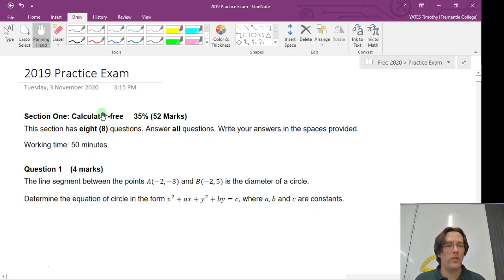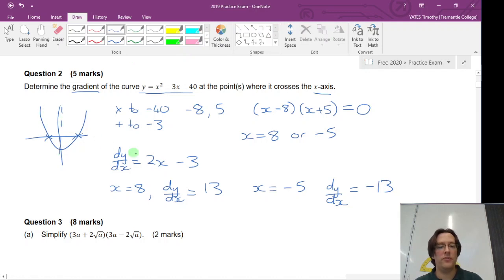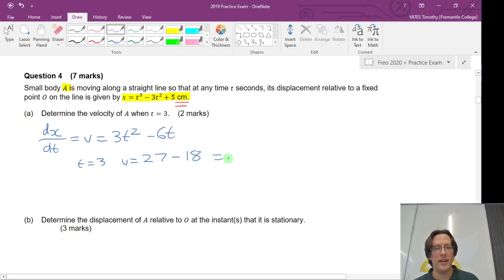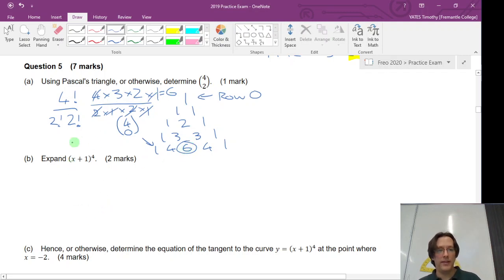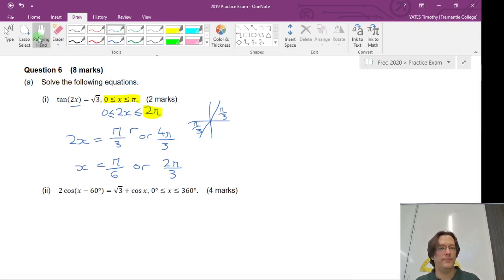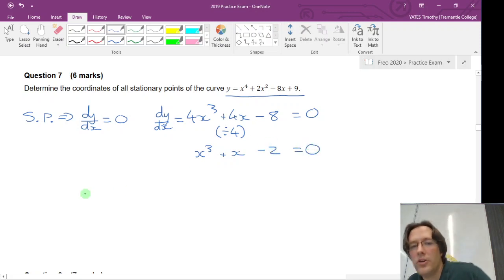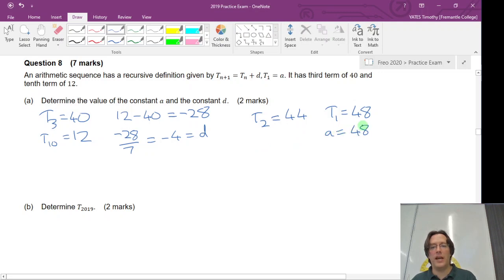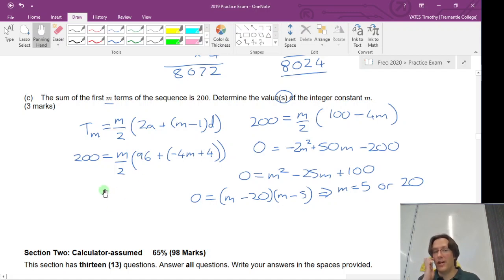2019 Methods Exam P1 - Calculator Free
This is the Calculator Free portion of the 2019 exam that was completed as a practice activity in class